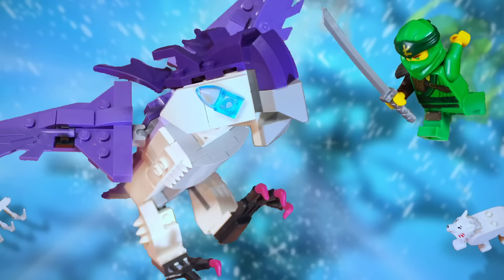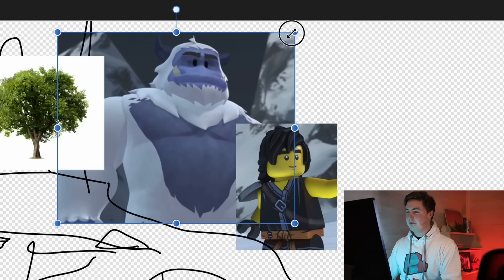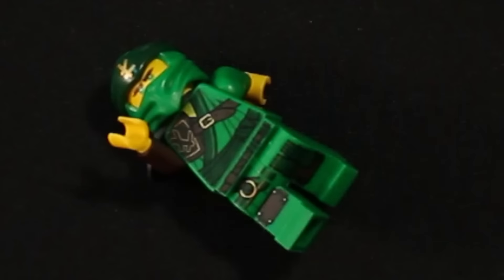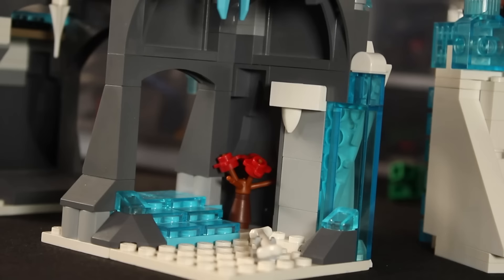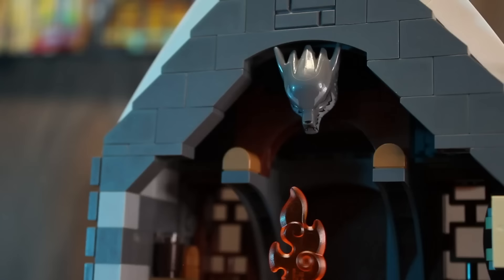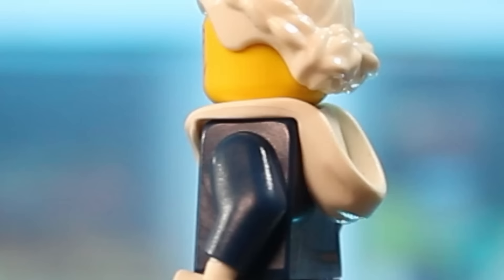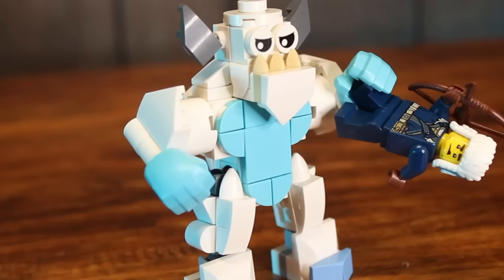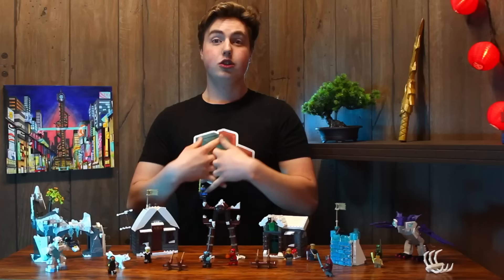I Made LEGO Never Realm Ninjago Sets...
I designed 3 LEGO NINJAGO Season 11 MOCs with my own bricks! I made The Never Realm Village, Kregs Home, and The Purple Pigeon!